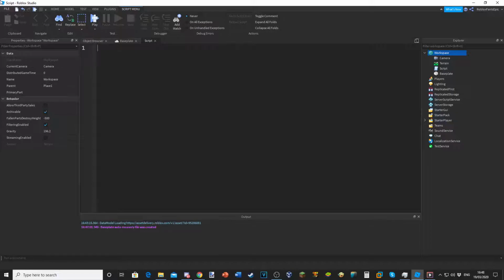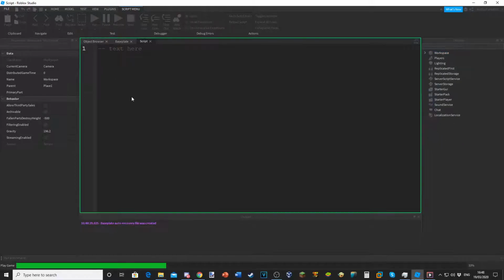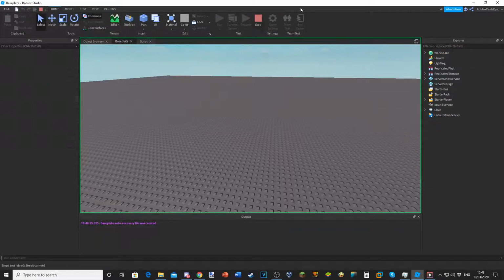Beginner's Guide to Roblox Scripting | #4.5 | Comments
Hello everyone! I'm TheRevDev. In Today's Video, we will be looking at something simple.. Comments! It's a very good way to organise your scripting.